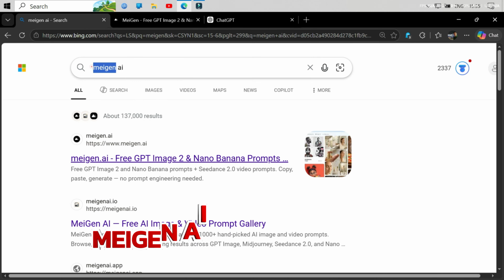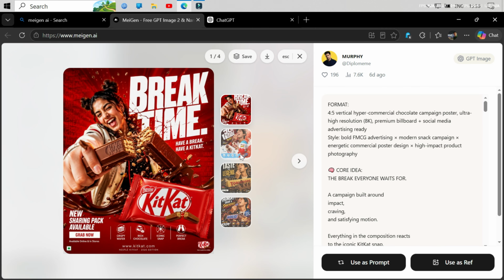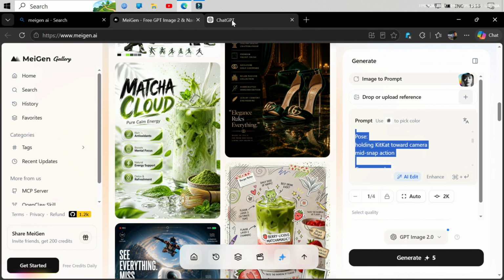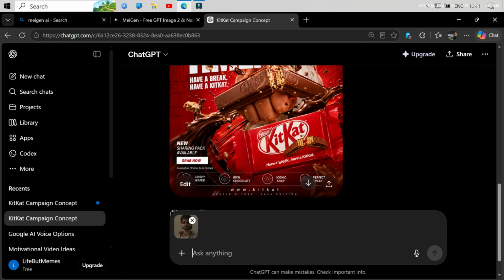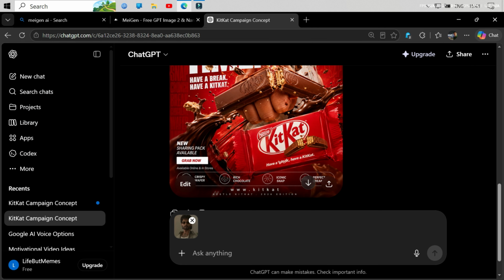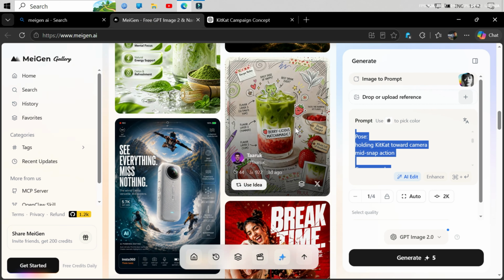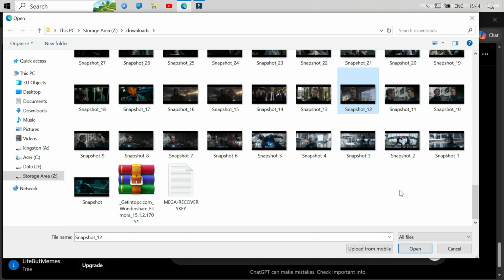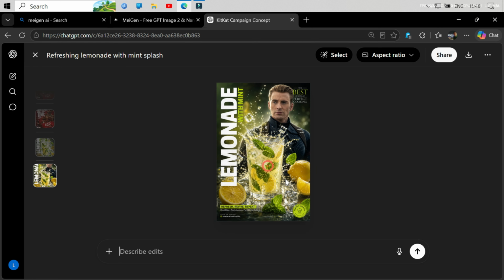🔥CREATE TOP QUALITY AI IMAGES FOR BRANDS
Want to design premium, scroll-stopping brand creatives like top ad campaigns using AI — without expensive software or design skills? In this video, I’ll show you step-by-step how to create ultra attractive brand images using AI in just 1 minute 🔥

Learn how to generate high-converting advertisement visuals, cinematic product posters, luxury brand edits, and professional marketing creatives using FREE AI tools with unlimited image generation. Perfect for creators, freelancers, marketers, and content editors.

✨ In This Video You’ll Learn:
✅ How to create cinematic brand ads using AI
✅ Generate unlimited images for FREE
✅ AI prompts for ultra realistic results
✅ Make premium product posters instantly
✅ Edit and enhance brand visuals fast
✅ Create social media & YouTube creatives

💡 No advanced editing skills needed.
⚡ Fast workflow + Professional results.
🎯 Perfect for Instagram, YouTube, Ads & Branding.

👇 Comment your favorite AI result below!